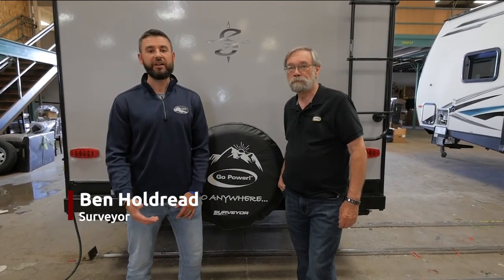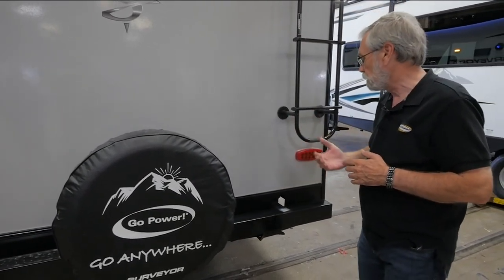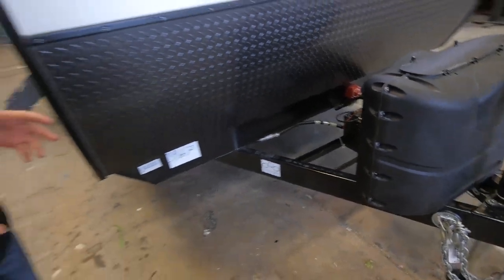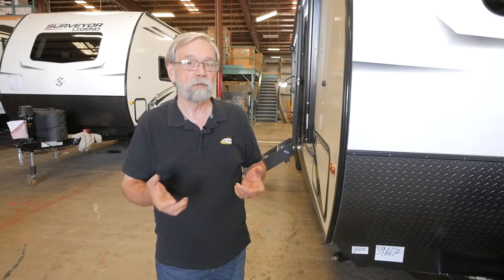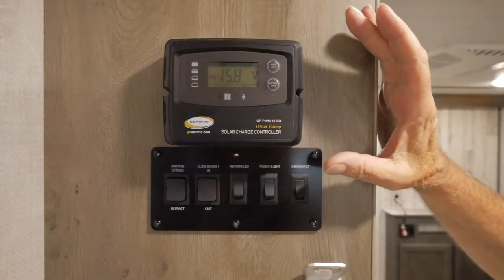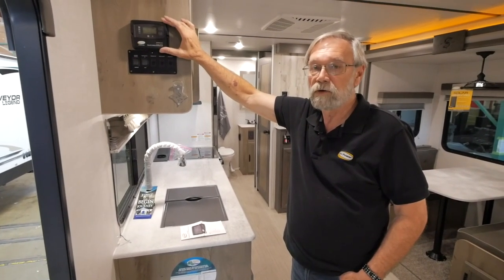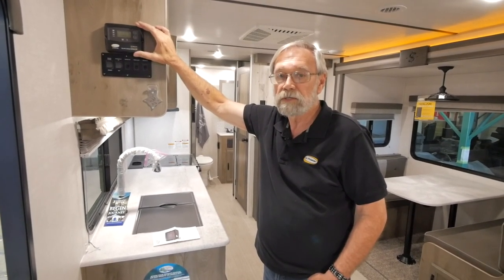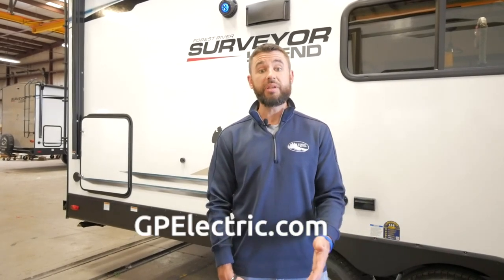Surveyor RV - Go Power! Solar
Every Surveyor is equipped with Go Power! Solar so you can always be prepared to chart the uncharted with your Surveyor Travel Trailer!